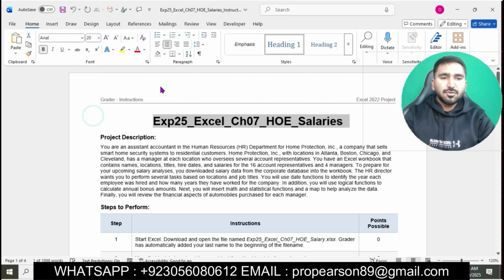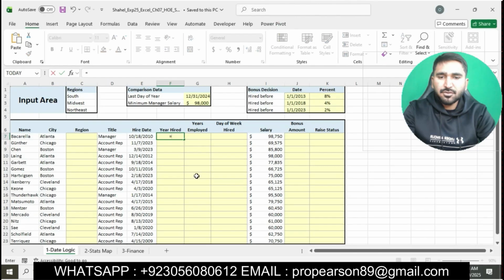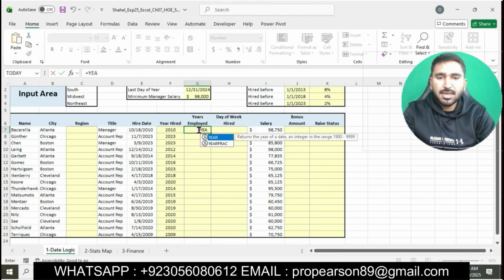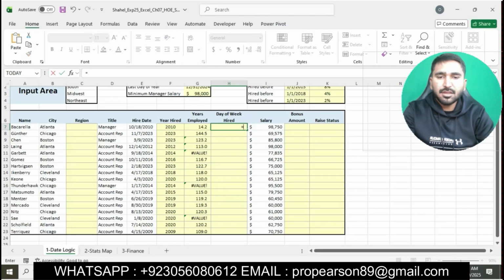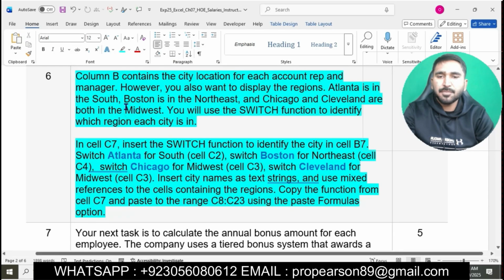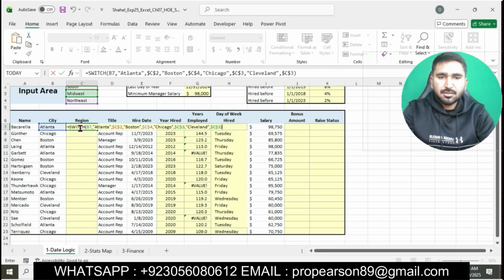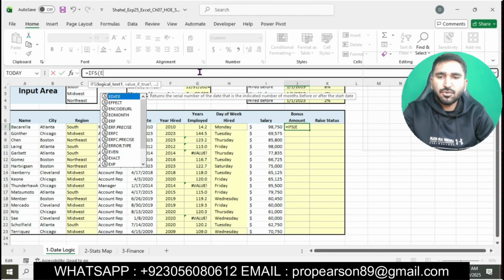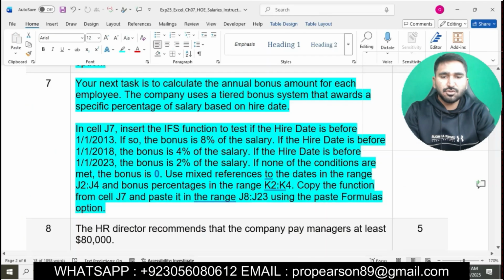Exp25_Excel_Ch07_HOE_Salaries | Excel Chapter 7 Hands-On Exercise - Home Protection, Inc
exp25_excel_ch07_hoe_salaries#exp25_excel_ch07_hoe_salaries#excel chapter 7 hands-on exercise - home protection#exp25 excel ch07 hoe salaries#salaries#hoe_salaries

exp25_excel_ch07_hoe_salaries
excel chapter 7 hands-on exercise - home protection
exp25 excel ch07 hoe salaries
exp22_excel_ch07
exp22
salaries
exp25_excel_ch07_hoe_salary.xlsx
excel chapter 7 salaries
excel chapter 7 hands on excercise home protection
hoe,hands-on exercise
ch07_hoe
excel_ch07_hoe
hoe_salaries
home protection inc